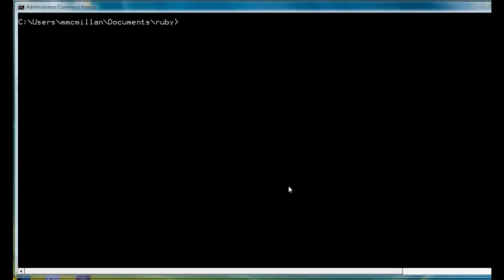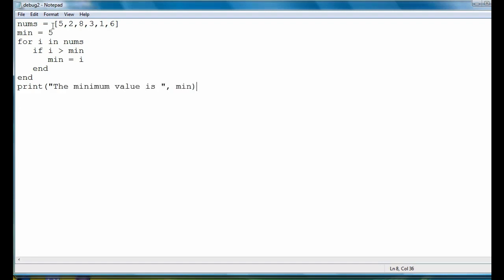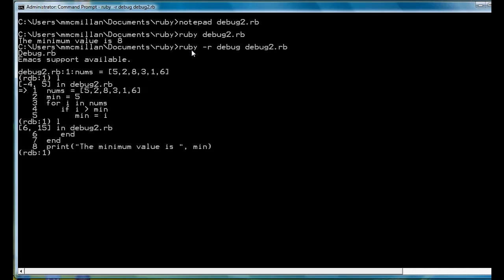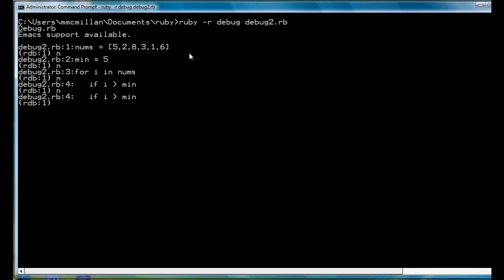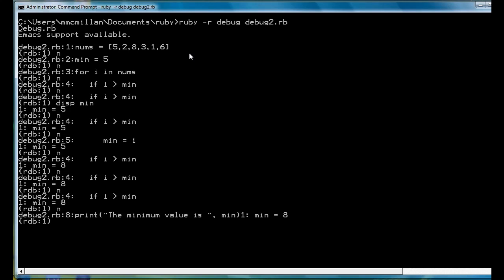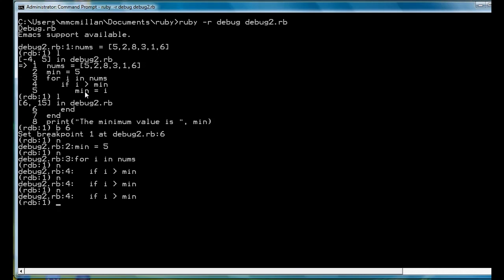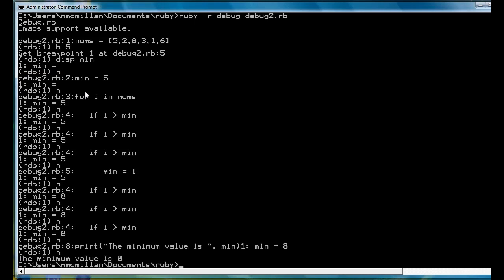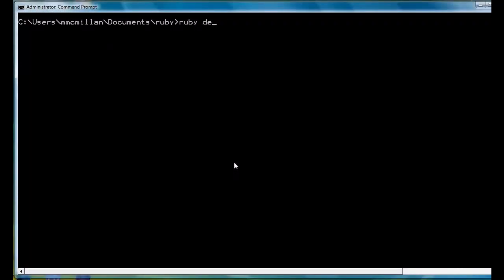1302 The Ruby Debugger Part 2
1302 The Ruby Debugger   Part 2